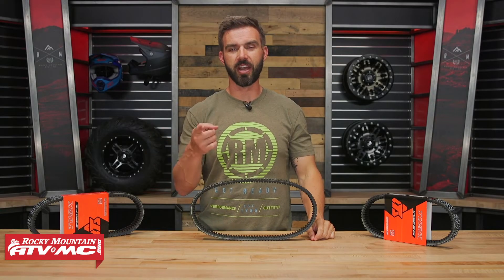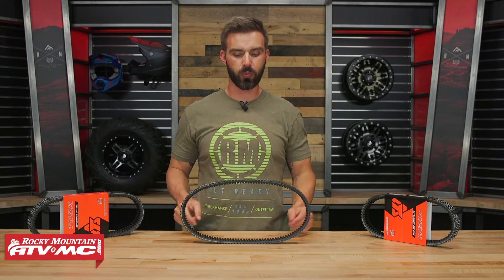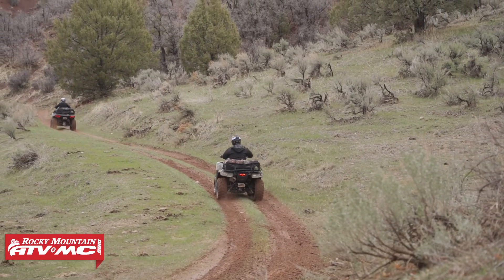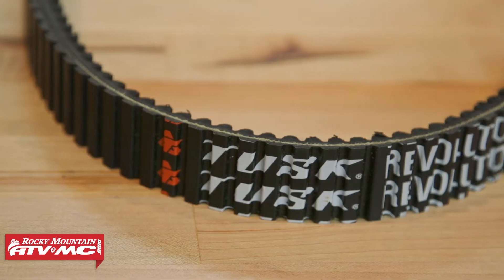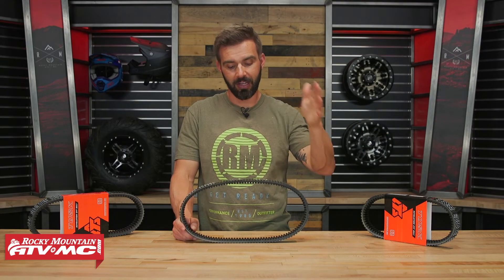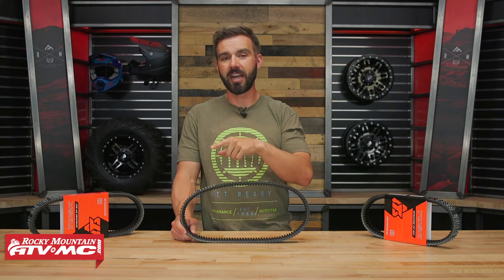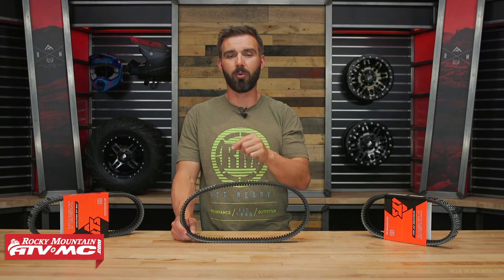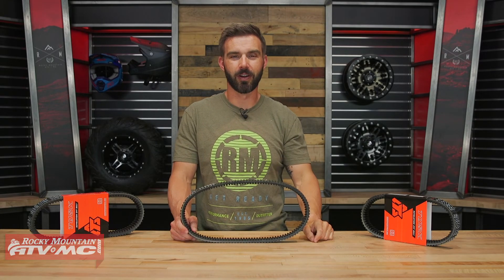Tusk Revolution ATV/UTV Replacement CVT Belt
The Tusk Revolution CVT Belt is an excellent OEM replacement for your machine and is designed to deliver improved durability and performance. Refined construction Aramid fibers achieve the best thermal resistance in high operating temperatures. Through the development process and array of construction materials, the Tusk Revolution CVT Belt is developed with high-quality standards intended for any task through rough mountainous terrain, leisure trail riding, or extreme off-road travel to any destination!